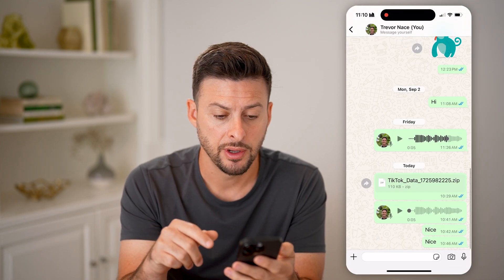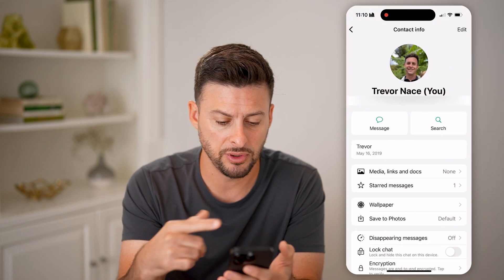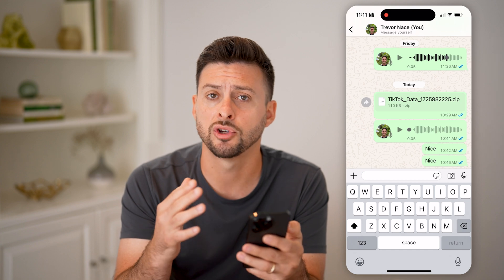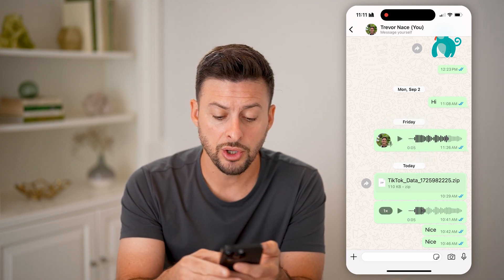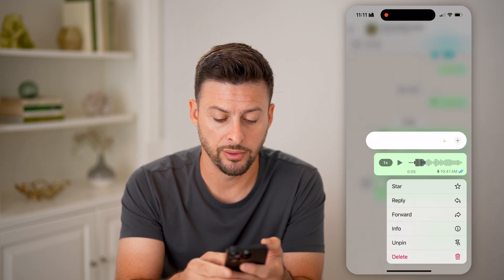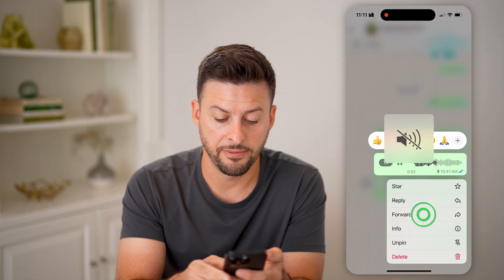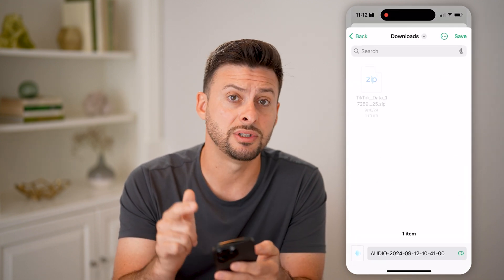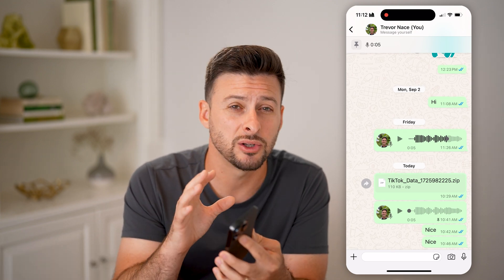How To Check WhatsApp Audio Files On iPhone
Here's how to check WhatsApp audio files on iPhone so you can see any voice messages or music files sent or received.